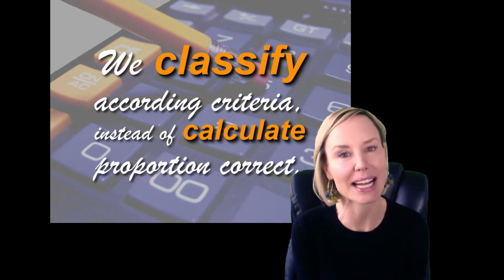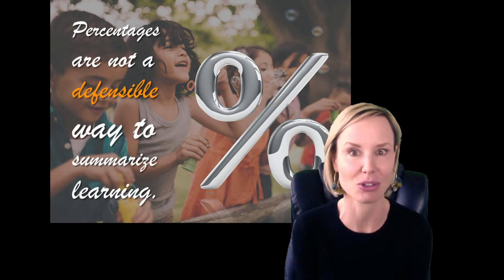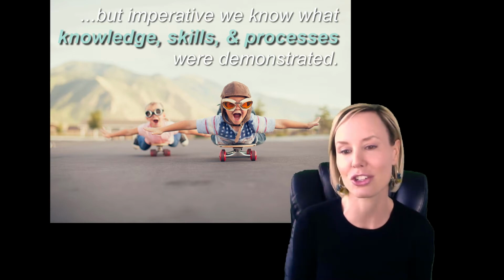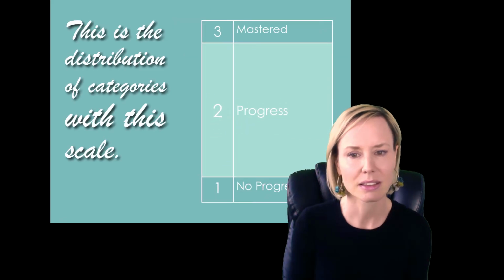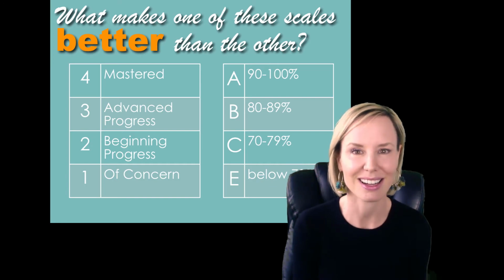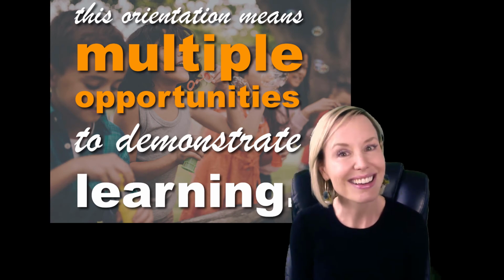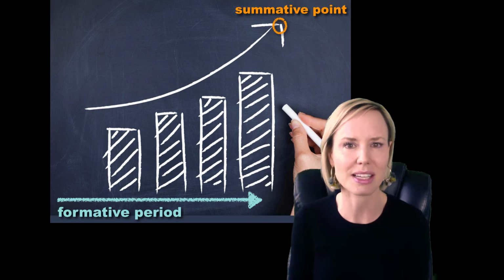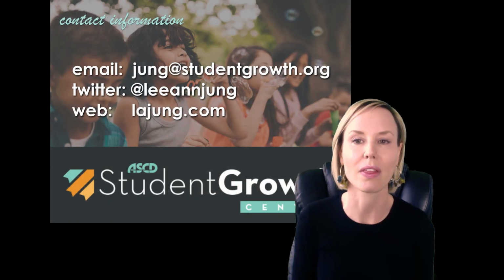Empower 18 Session